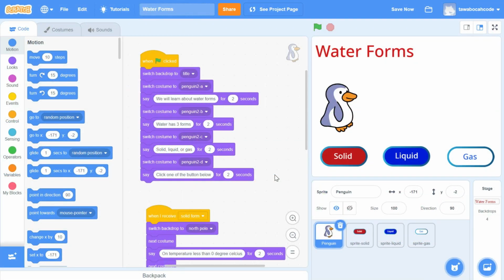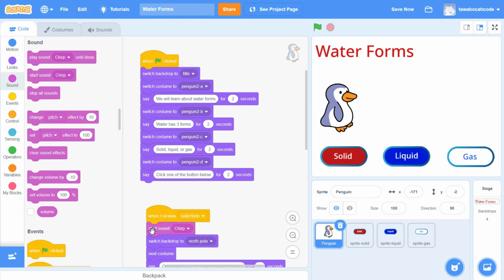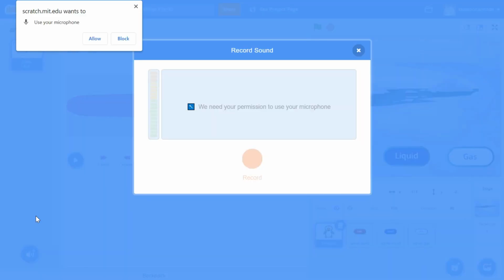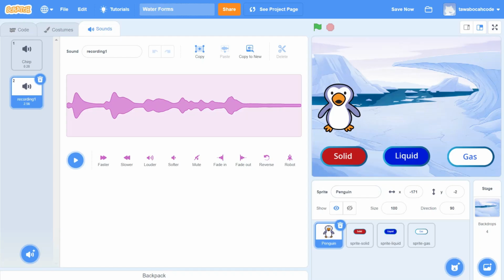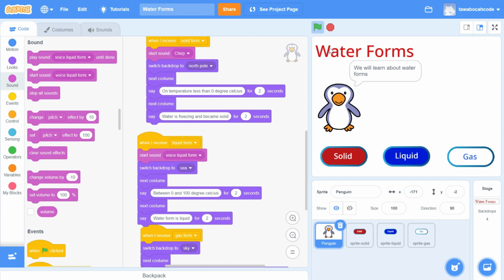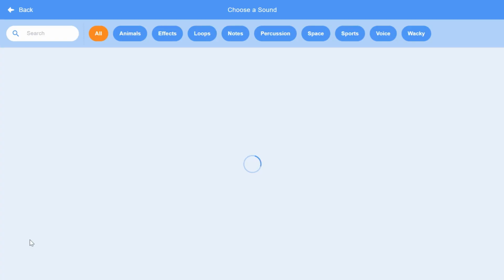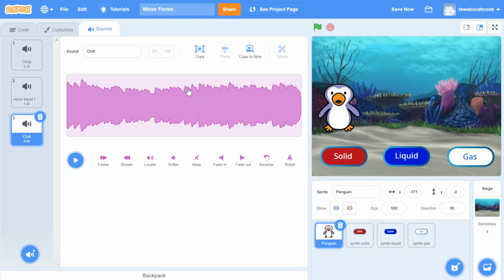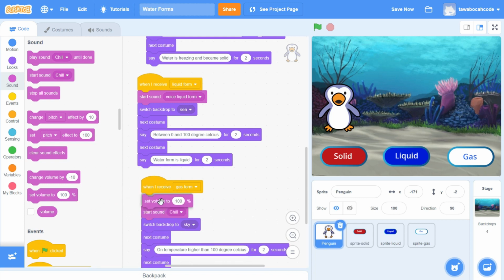10 Minutes Scratch Coding For Kids - DIY Make Animated Presentation Part 3